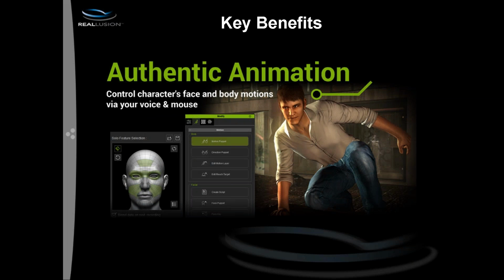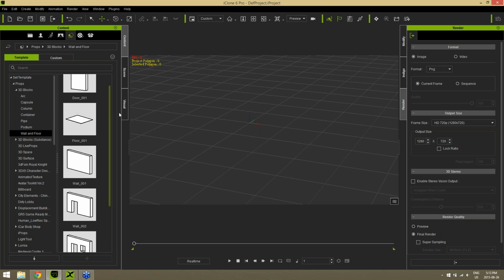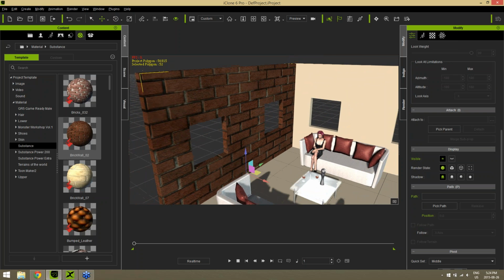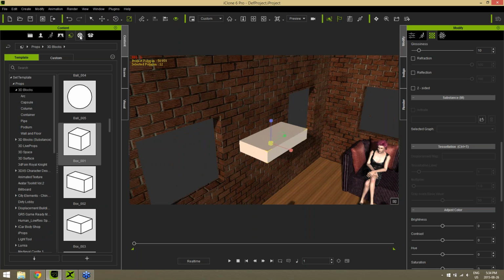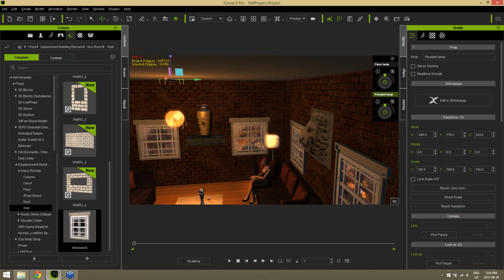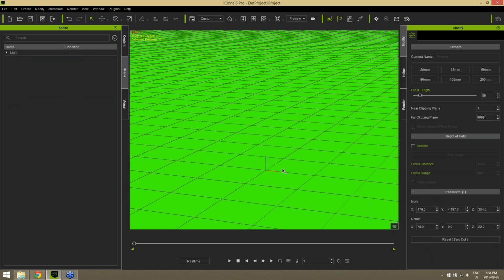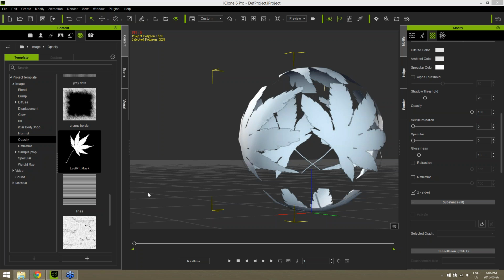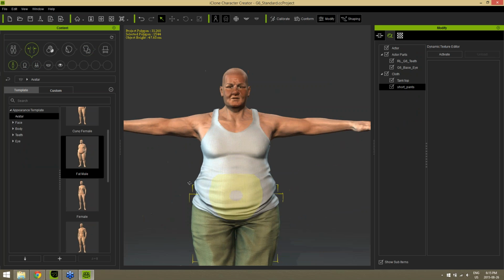iClone6_Scene Creation for Moviemaking_August 27, 2015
Learning how to create and assemble your own custom scene is an essential part and foundation for beginners using iClone. Get familiar with the basics of scene navigation and prop/camera movement, and build on that knowledge by learning how to manipulate and assemble props and other elements in your scene. On the visual side of things, learning how to apply materials to the items in your scene and light them properly are two of the most important things you will ever learn as a user of iClone, and will provide a more polished look to your final production. Learning how to make your scene more visually appealing is essential to any iClone user, and this webinar provides the knowledge needed to get there.